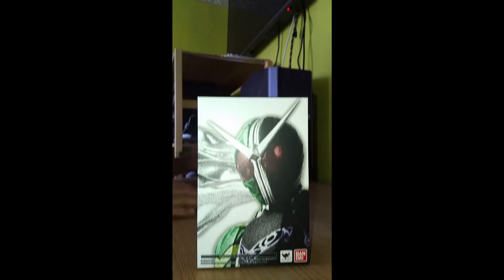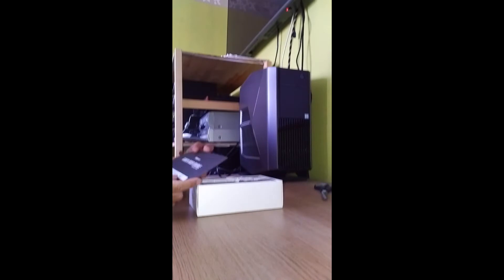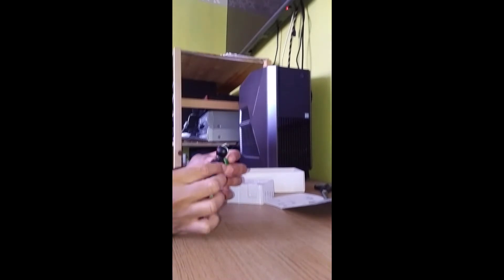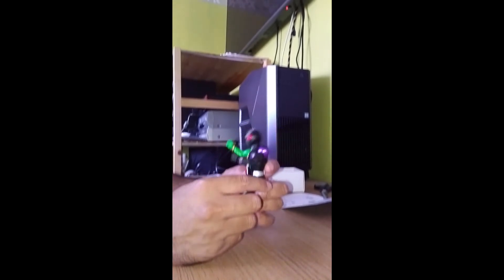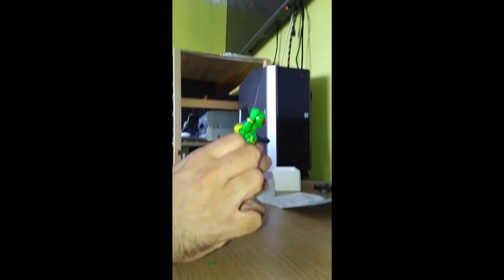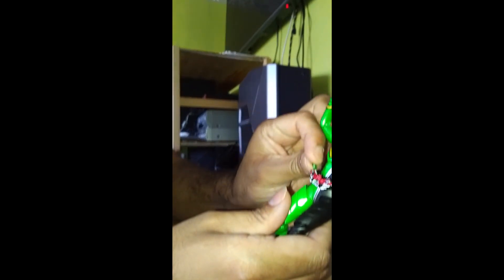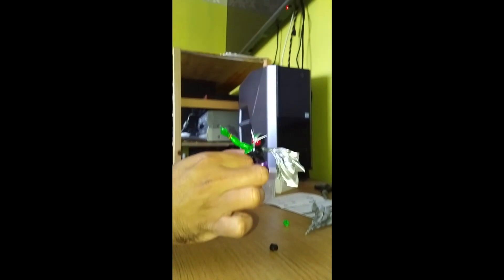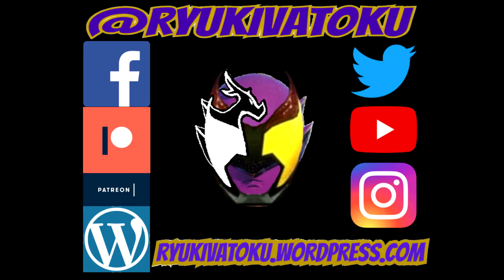Toku Unboxing S.H.Figuarts Shinkoccou Seihou Kamen Rider W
Hello everyone on the internet!
DAA BEE EXXX, I'm sure this song misses a lot in general, but anyway... One shell of a figure!